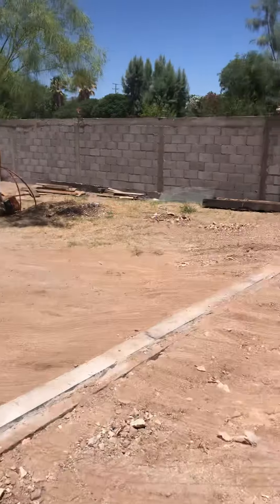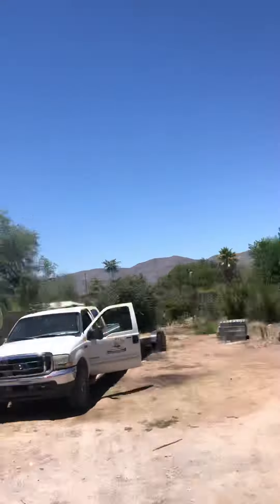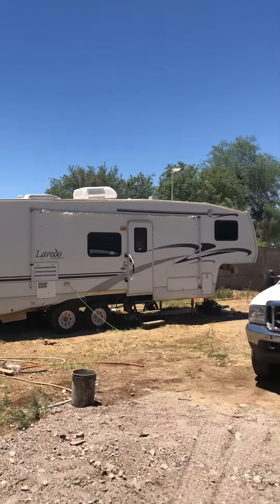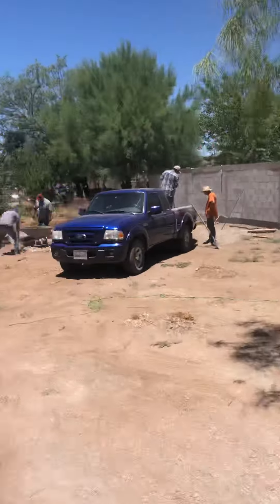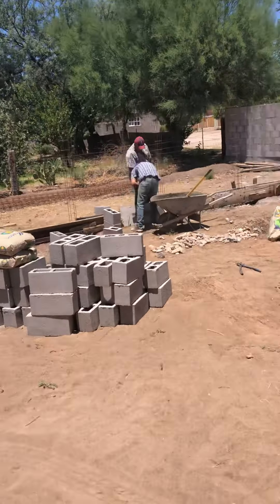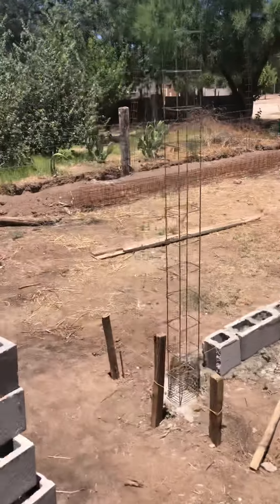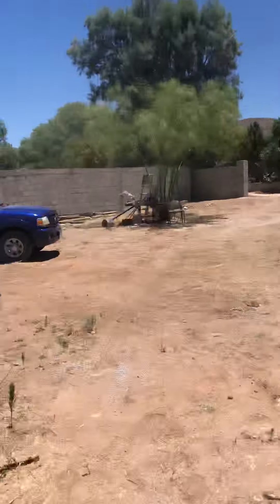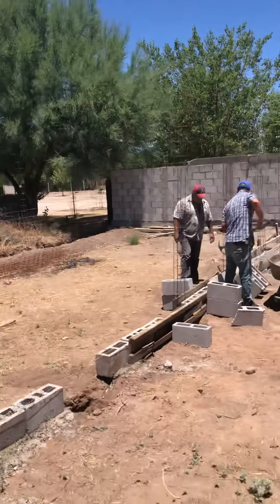Mission update 6-23-20